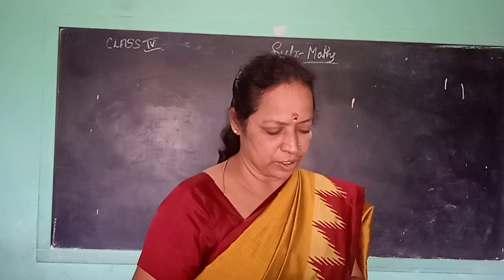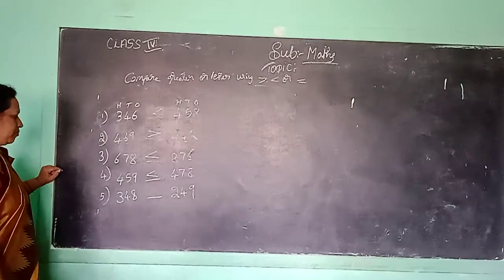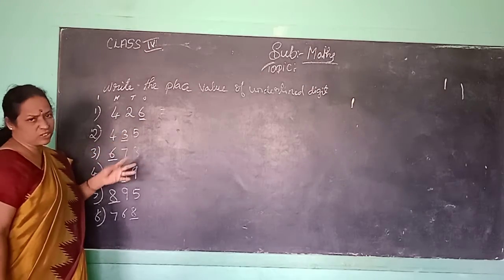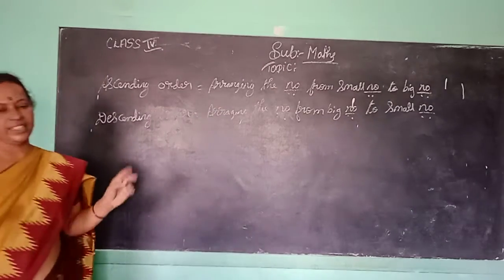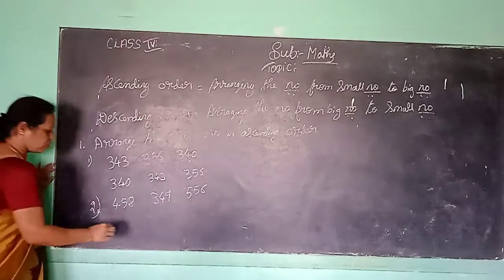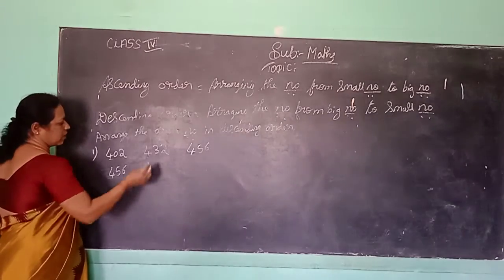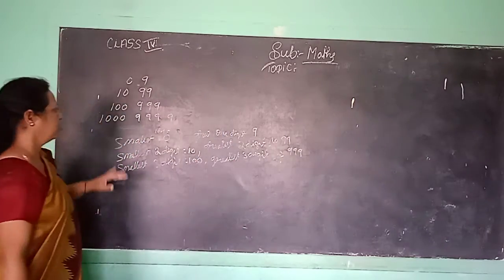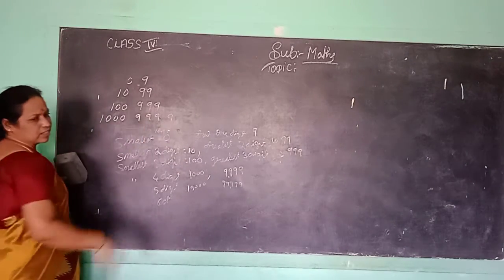4th maths part 1 5 07